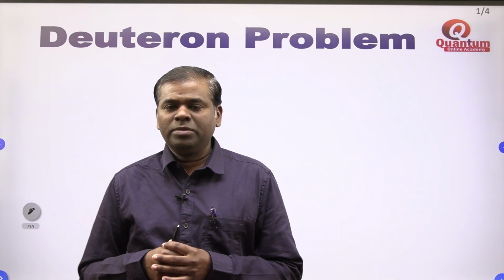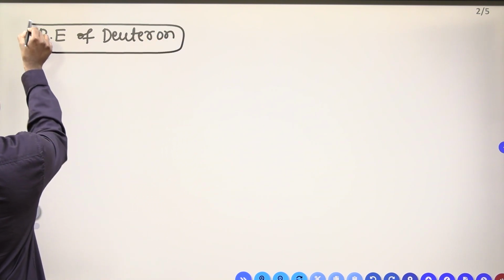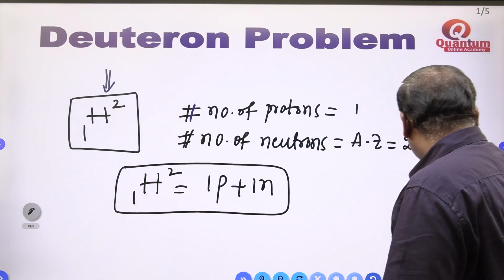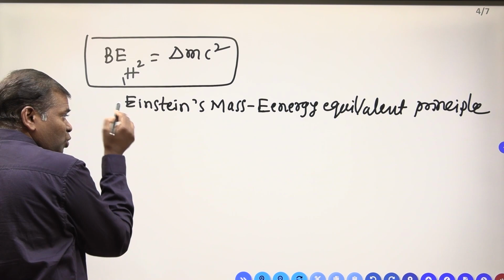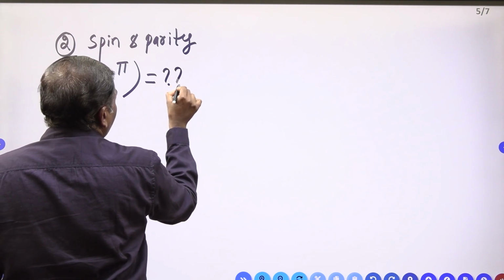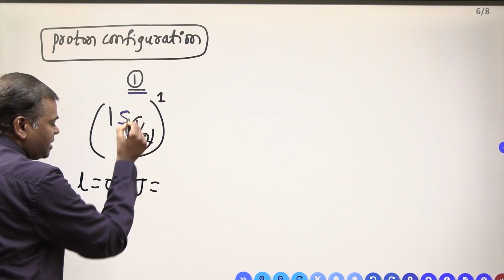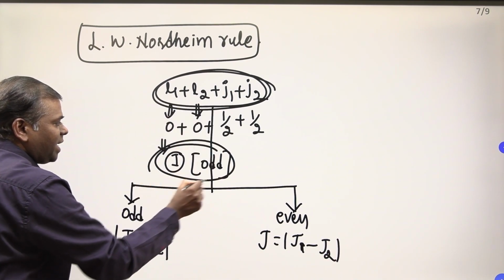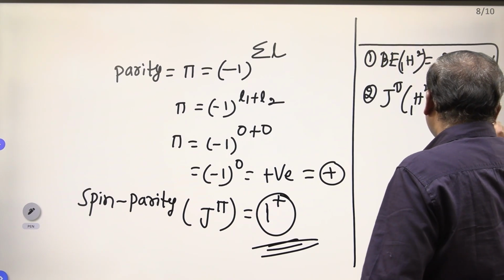Deuteron Problem | Nuclear Physics | Nagaraju Pendem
Thsi video give the information about the binding energy of deutron problem